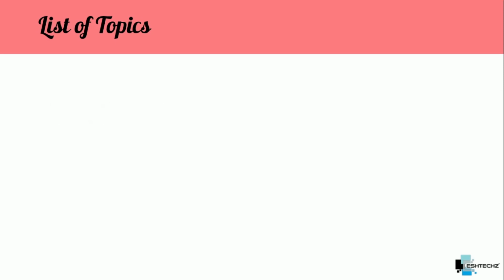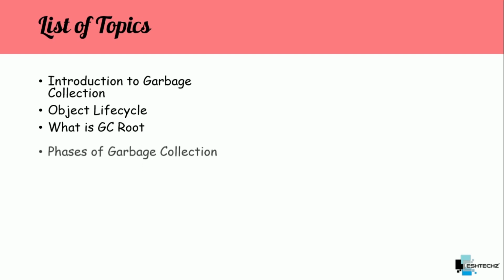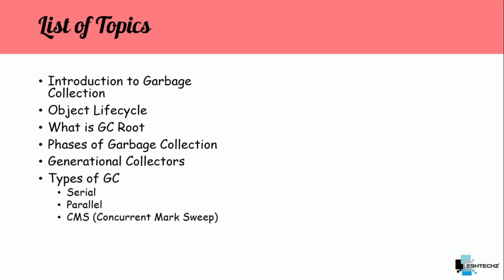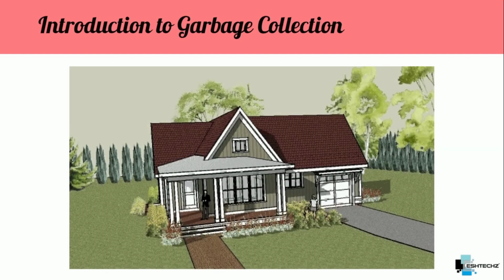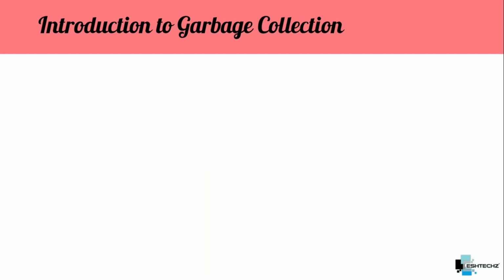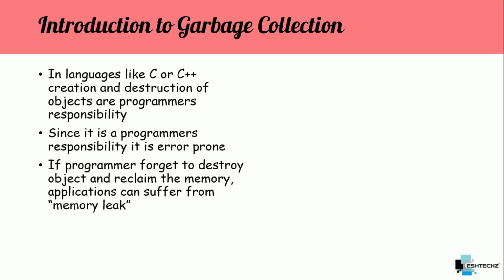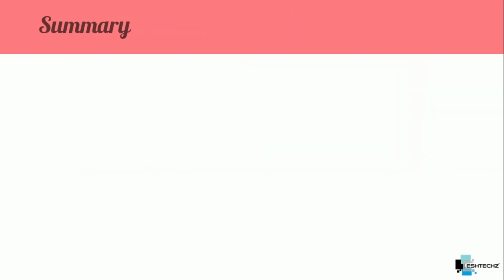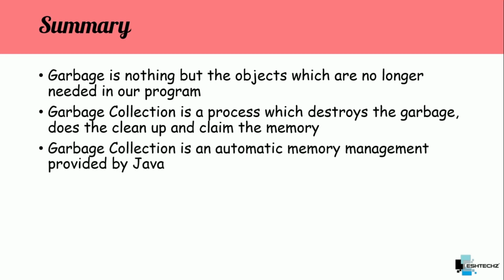Garbage Collection || Introduction || New Series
We are back with new series Garbage collection in which we will be learning all about garbage collection in java, how it works, it's algorithms various types of garbage collectors.

Happy Learning :)